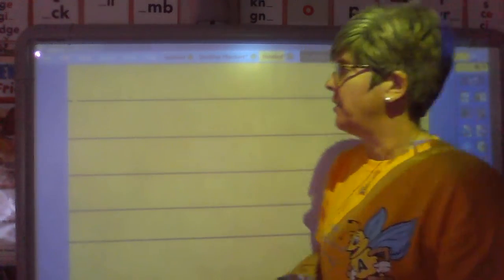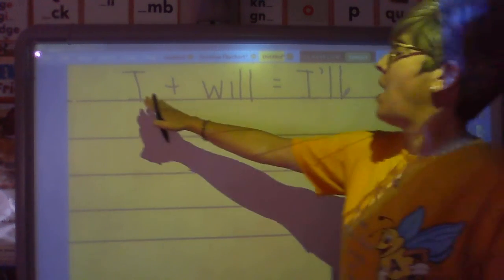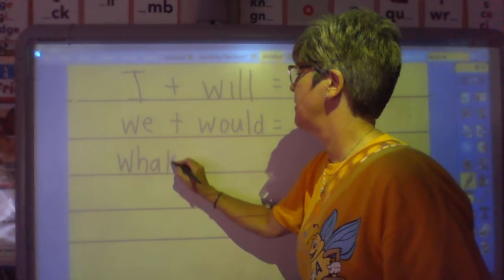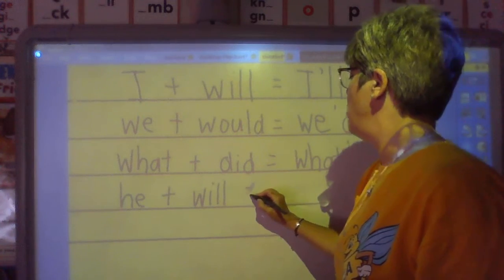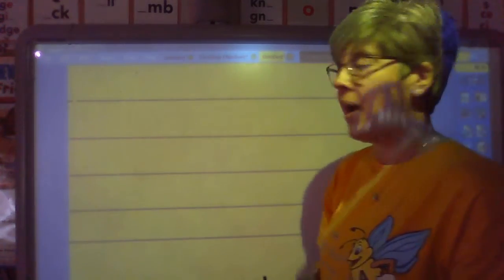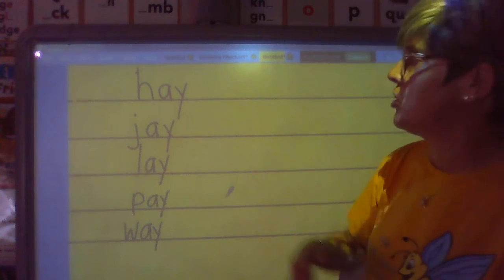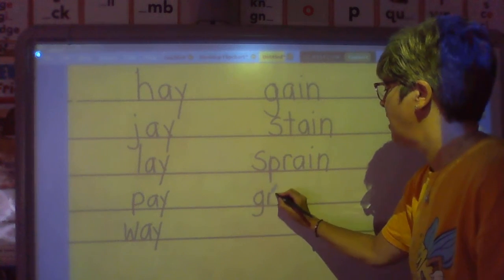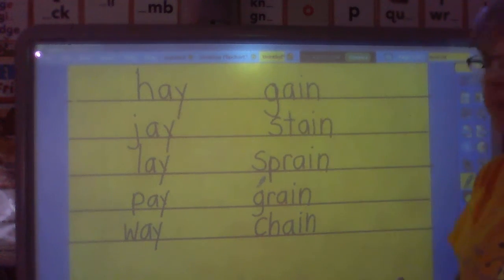Phonics Lesson 18 Day 4